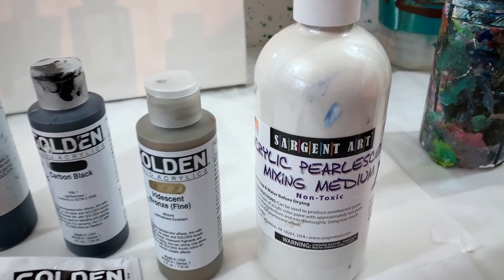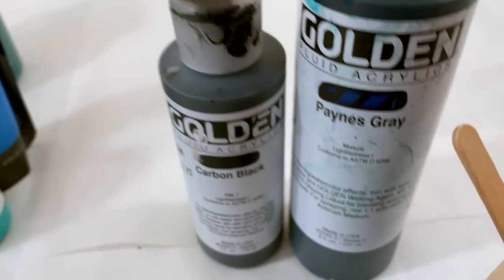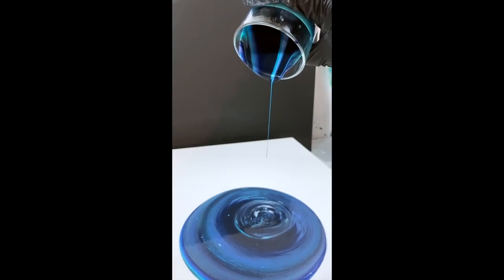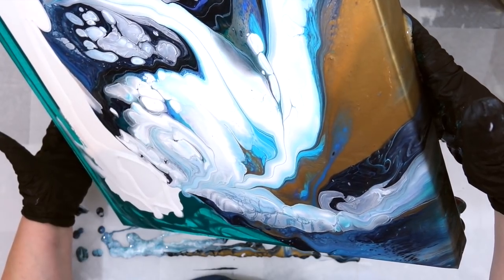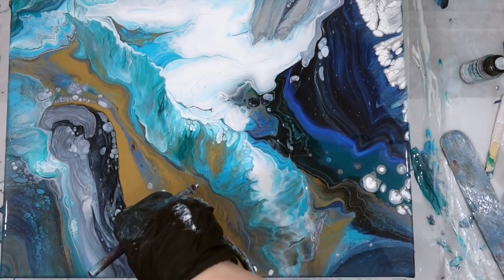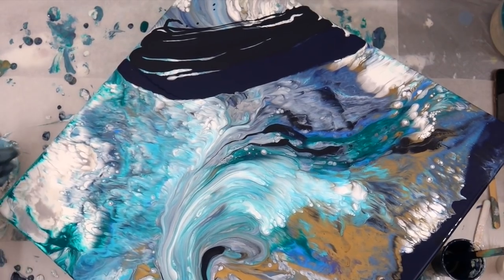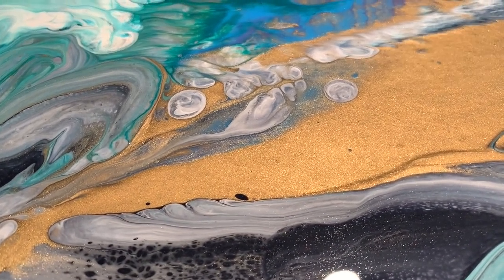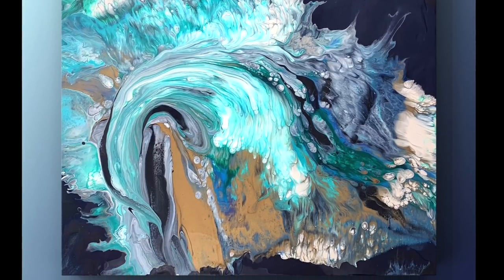🌊WAVE 🌊 JAPANESE Wave Art using Plastic Wrap Dip | Acrylic Pour Fluid Art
Heather Mader Art acrylic pouring techniques and fluid art in this video include: Japanese Wave Art, Reverse Isolated Plastic Wrap Dip, The Wave

* My Wishlist:

Code is good until February 2020